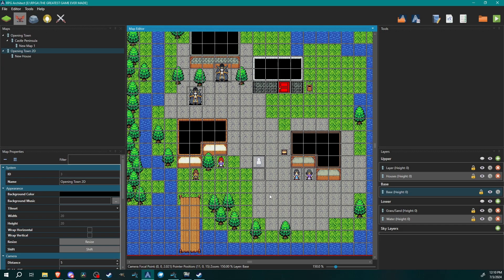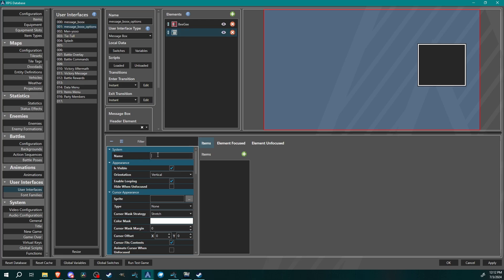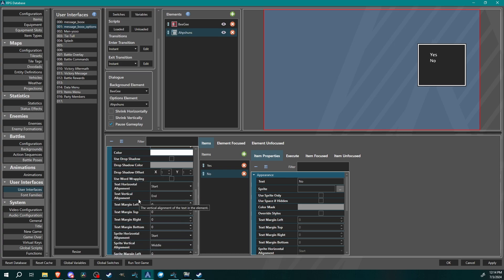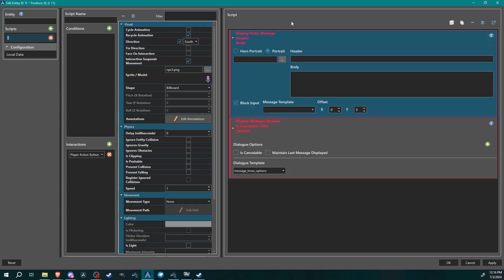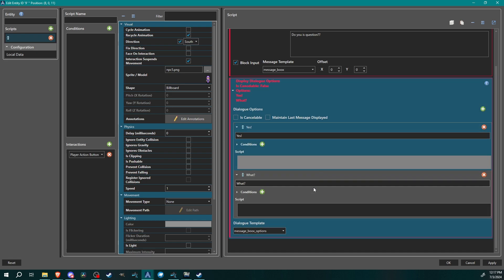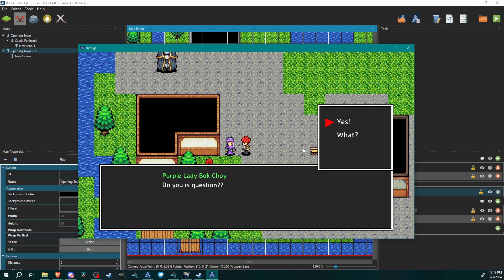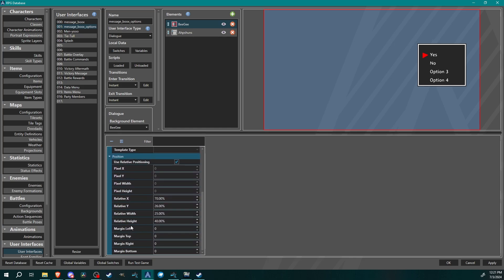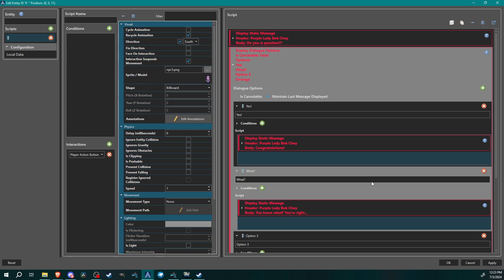RPG Architect Tutorial - Dialogue Options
A brief explanation on setting up dialogue options in RPG Architect!